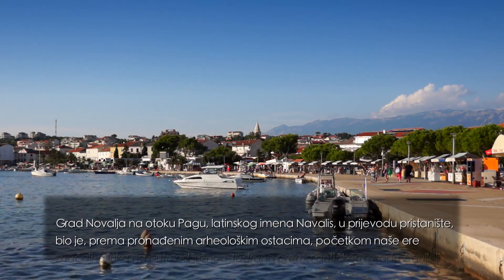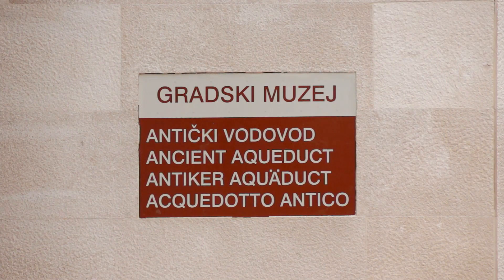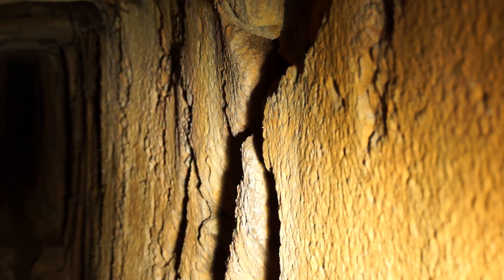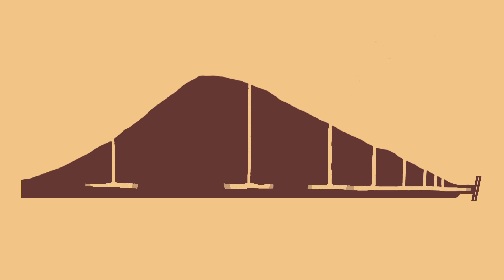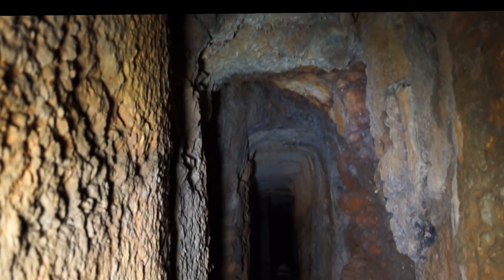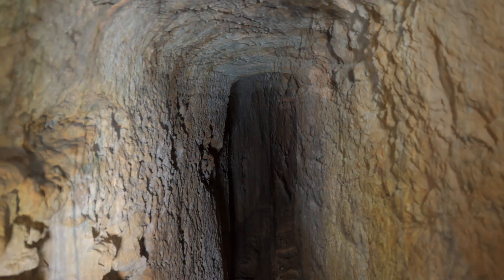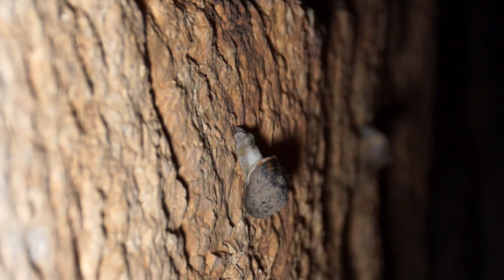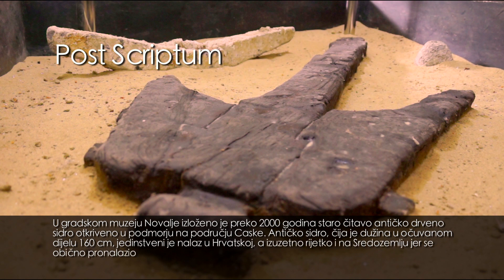Bajkovita Hrvatska: Antički vodovod - Novalja, otok Pag (BH-011)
dokumentarno obrazovni serijal BAJKOVITA HRVATSKA

Autori:
Paula i Đelo Jusić

Proizvodnja:
Adria ton production

Grad Novalja , na otoku Pagu, latinskog imena Navalis, u prijevodu pristanište, bio je, prema pronađenim arheološkim ostacima, početkom naše ere značajna luka na putu od južnog Jadrana prema antičkom gradu Aquileji (u blizini današnjeg Trsta). Iz tog vremena jedan od najznačajnijih ostataka je antički vodovod, sagrađen u 1. stoljeću, u doba Rimskog carstva,a služio je za napajanje mjesta pitkom vodom, za potrebe keramičkih radionica i za opskrbu brodova koji su navraćali u luku.